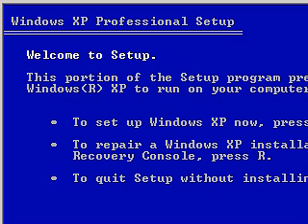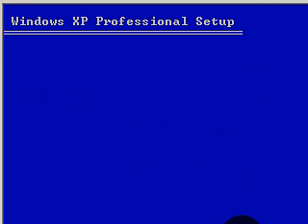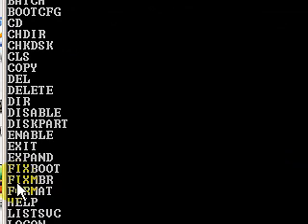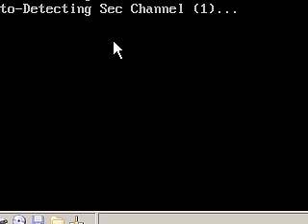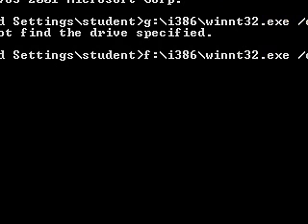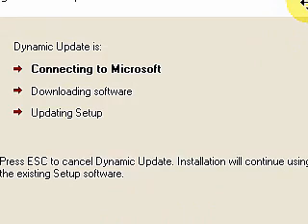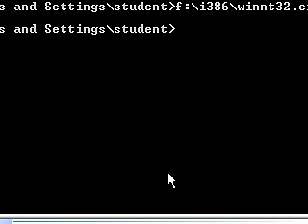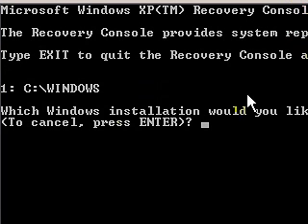A+ Computer Repair Training Course - FIXMBR - Windows XP Recovery Console Command Tutorial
FIXMBR discusses the Recovery Console command that can be used to repair a corrupted or infected MBR file.  WARNING: Using this command could remove multi-boot options and make some partitions or operating systems not accessible.